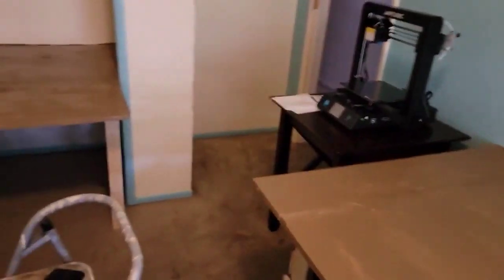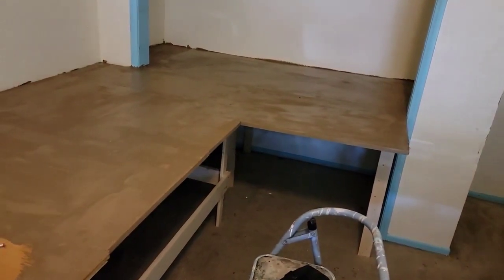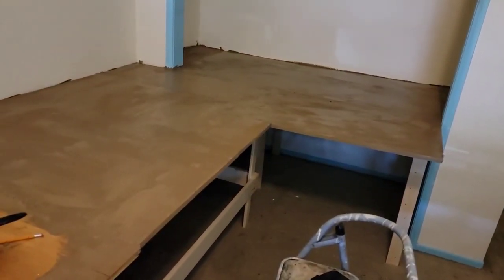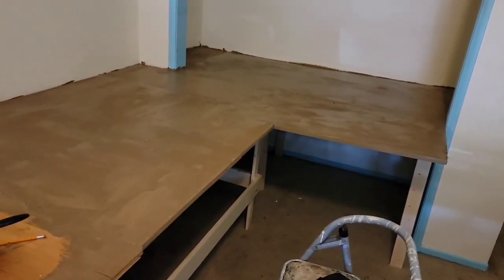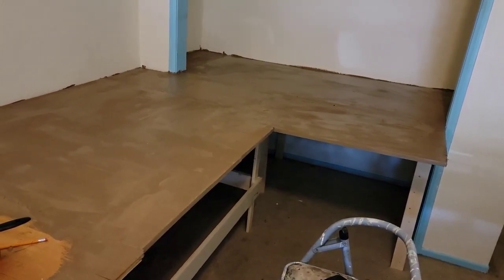Episode 3: Painting the Tabletop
Painting the tabletop mud color before putting down the track and the landscaping.